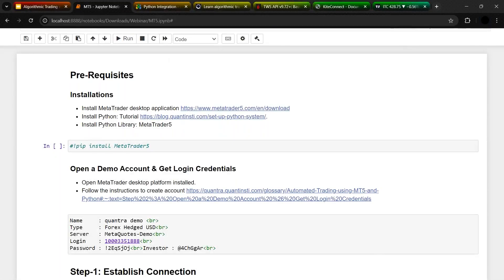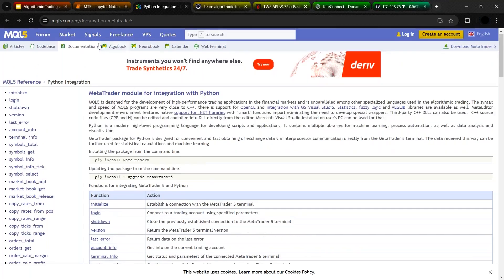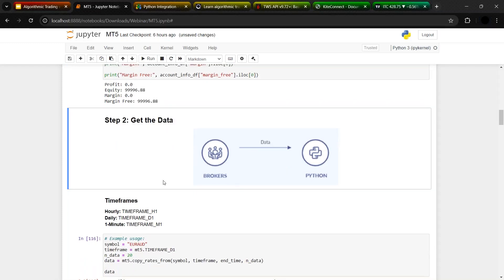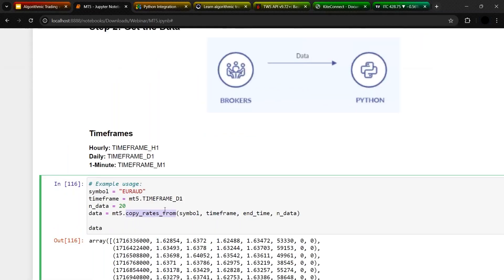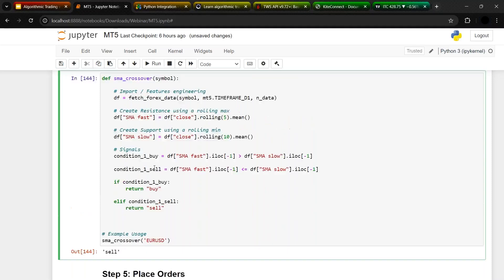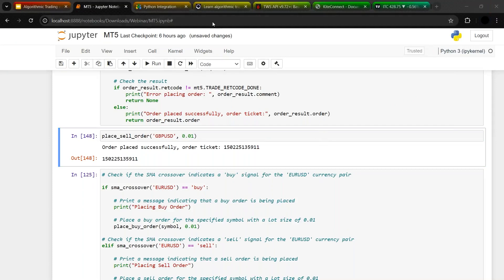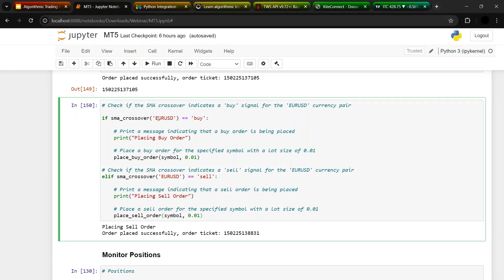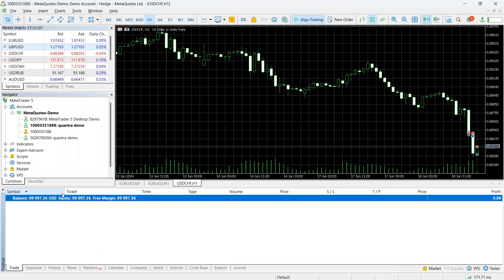How to Automate Trading Using Python and MetaTrader 5 (MT5)? | Step-by-Step Webinar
_ 💻 Ready to go beyond manual trading? Learn how to automate your trades using Python and MetaTrader 5 (MT5)—from setting up your trading environment to placing live orders with fully coded strategies.

In this comprehensive webinar, you'll get a complete walkthrough on:

Installing and setting up MetaTrader 5

Opening a demo account and generating credentials

Connecting MT5 to Python using the official MetaTrader 5 package

Fetching and formatting historical & live market data (1-min, daily, etc.)

Writing a simple trading strategy (e.g., moving average crossover)

Generating signals and placing buy/sell orders programmatically

Monitoring open positions and closing them automatically

Creating helper functions for reusability and clean execution

Whether you're just getting started or looking to build your own automated system, this session offers real code, practical demonstrations, and production-ready techniques.

🛠 What You'll Learn:
✅ Setup MetaTrader 5 and Python integration

✅ Use initialize() and account_info() for secure login and account monitoring

✅ Download market data with copy_rates_from() and format with custom utilities

✅ Build a strategy framework with live order execution

✅ Monitor, manage, and close open trades via code

✅ Execute single or multiple orders using strategy-based logic

🧠 Bonus Resource:
Ready to go deeper? Check out this advanced Quantra course on:
Advanced Options Volatility Trading Strategies & Risk Management

🎓 New to Quant or Automated Trading? Start Here
Our FREE 8-course learning track is the best way to start your journey into Python-based trading:

🔍 More from Quantra
Quantra offers bite-sized, interactive, self-paced courses for working professionals in algorithmic trading, finance, machine learning, and more: